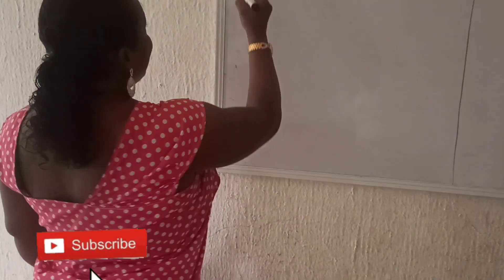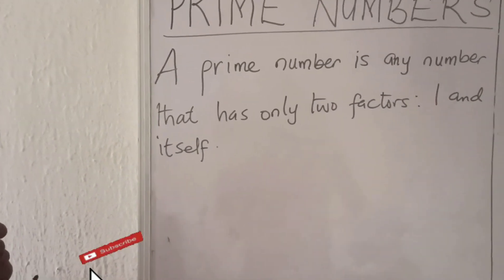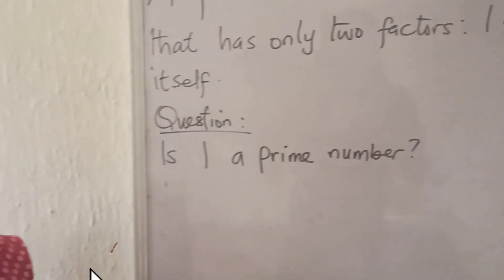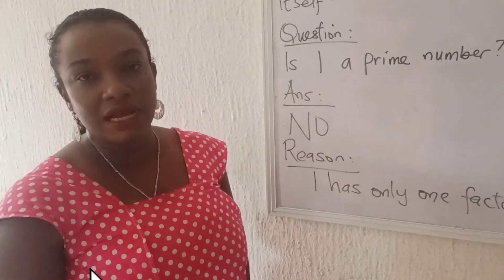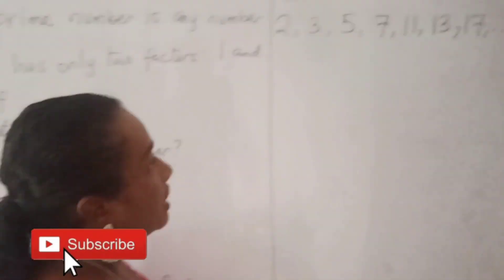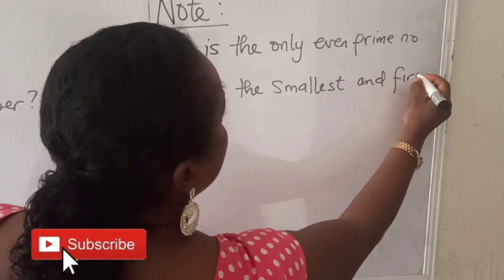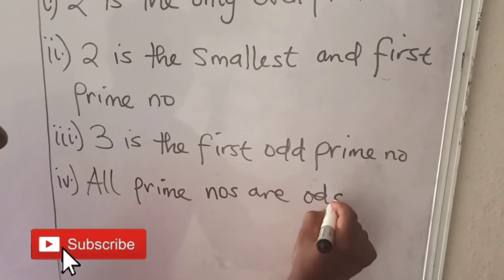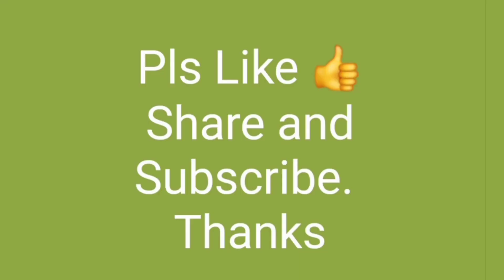What is a Prime Number?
This is an educational video for children in basic school (basic 5). It's about prime numbers.